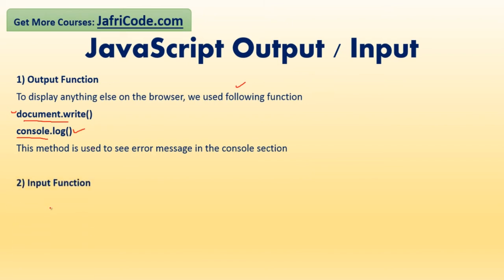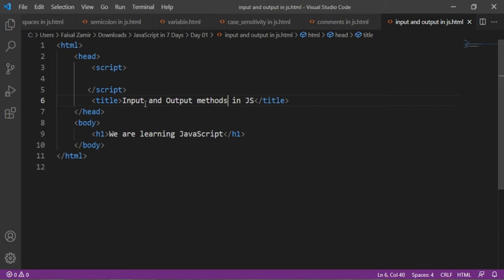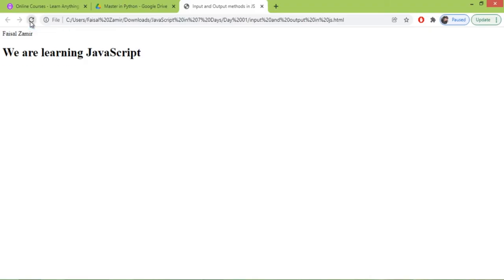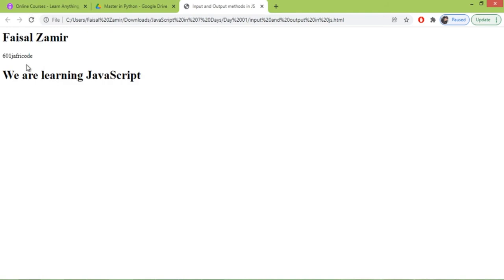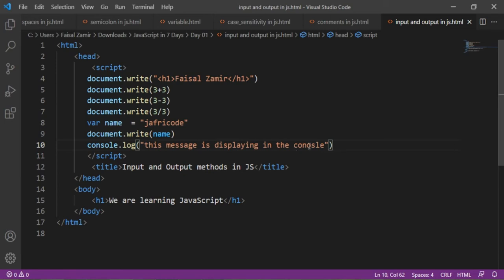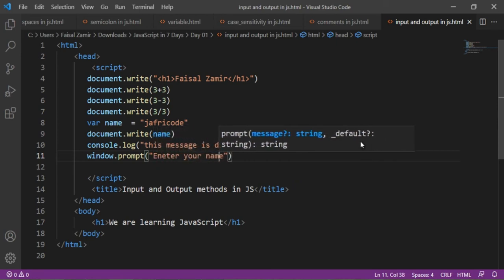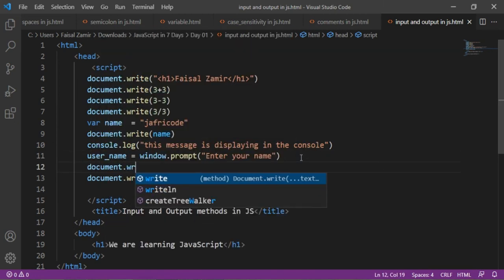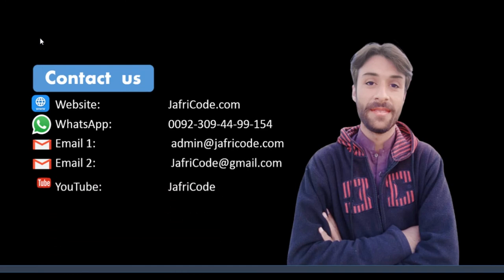7 JavaScript Input and Output method